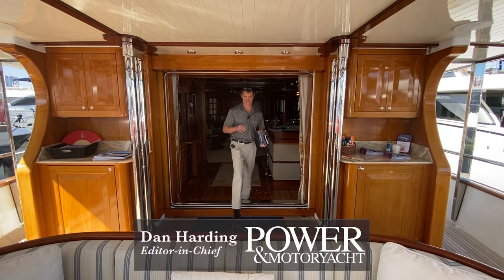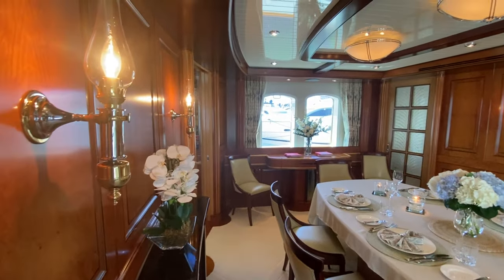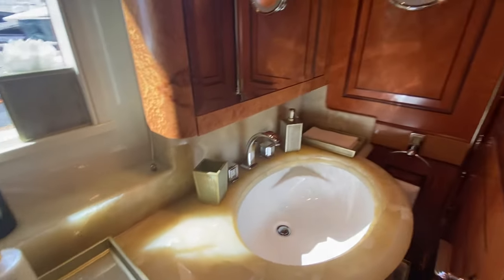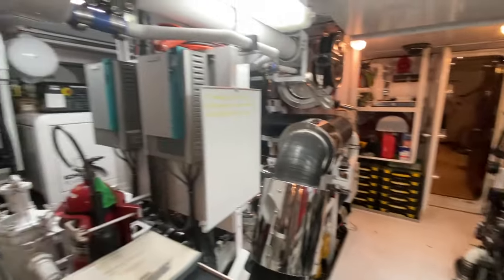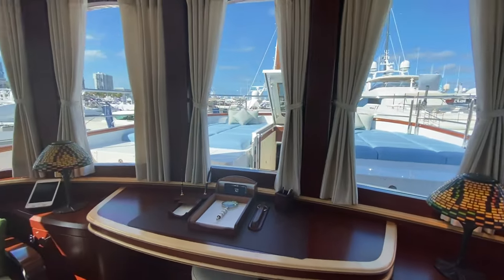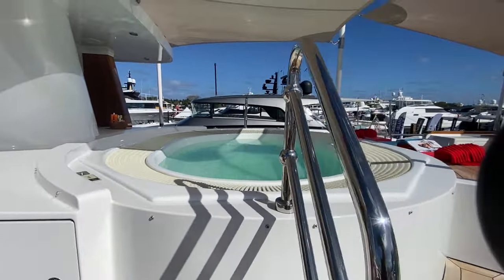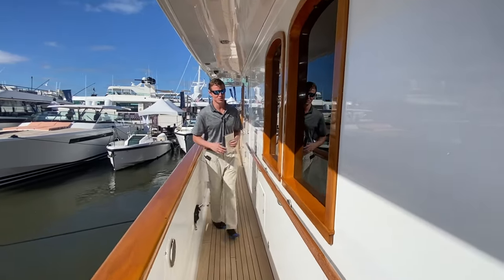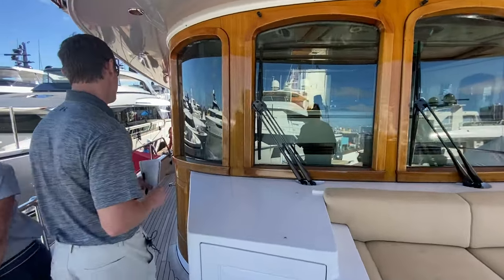151' Burger Yacht Walkthrough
We now interrupt your regular scheduled programming to bring you one seriously well-done Burger.